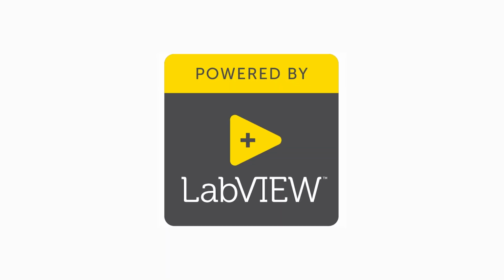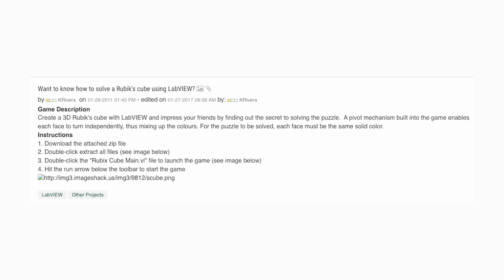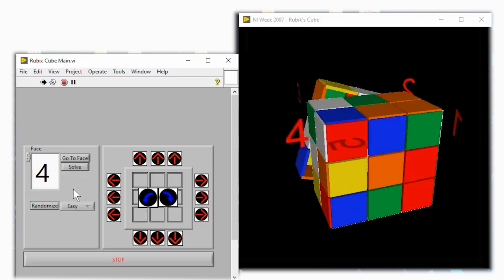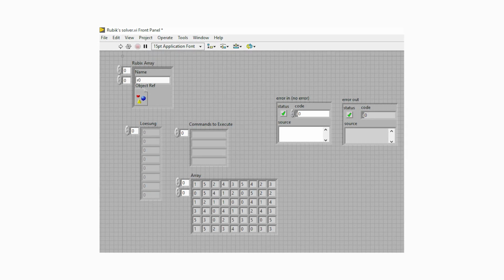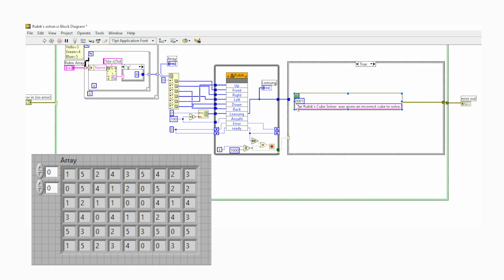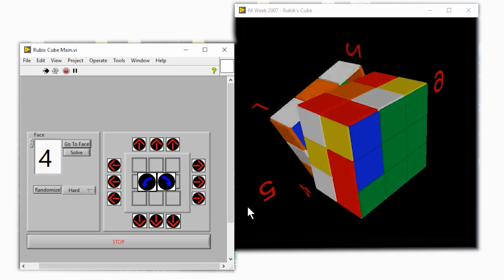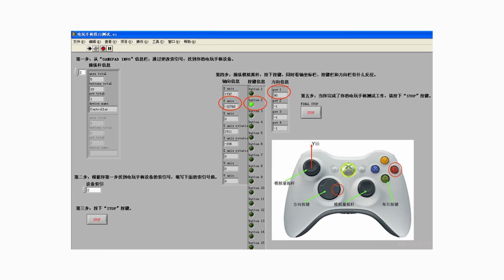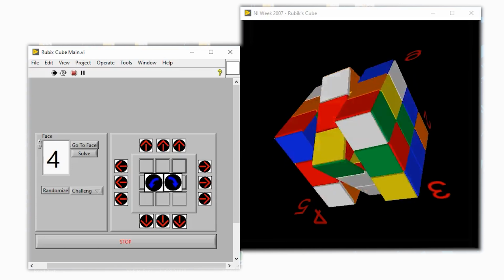A Rubik's Cube Solver Built in LabVIEW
🧠 Can LabVIEW solve a Rubik’s Cube? Yes—and in this video, we show you how.

We’re diving into a creative project shared on the NI forums where a developer built a fully functional Rubik’s Cube solver entirely in LabVIEW. This interactive application features a 3D cube interface, manual and random scrambling, and a logic-based solve function—using arrays, matrix transformations, and visual controls right in LabVIEW’s front panel.

Whether you're an engineer, student, or just a puzzle fan, this project is a brilliant example of how LabVIEW can go far beyond test and measurement—into simulation, logic design, and fun.